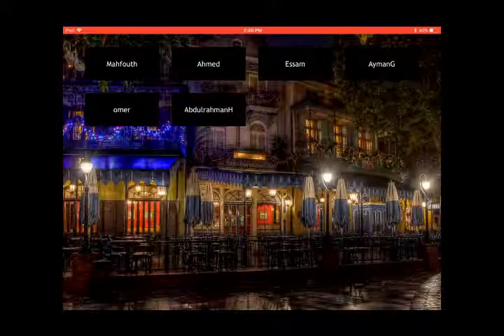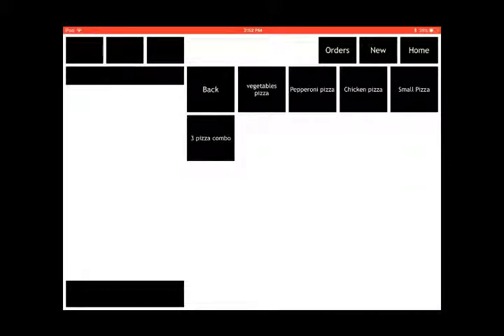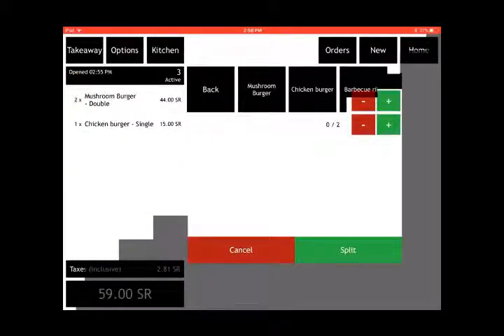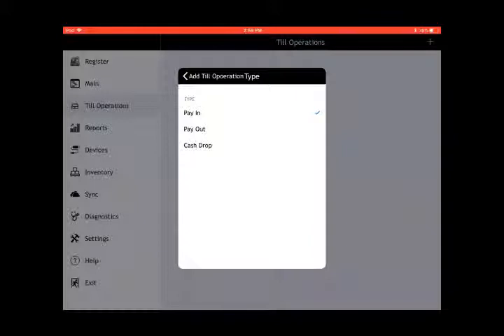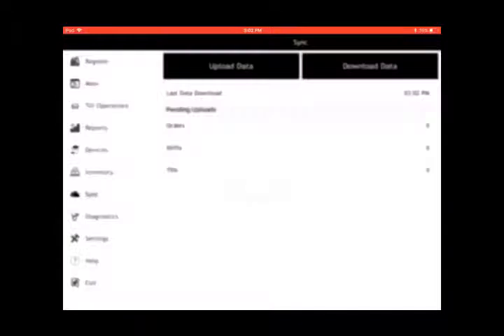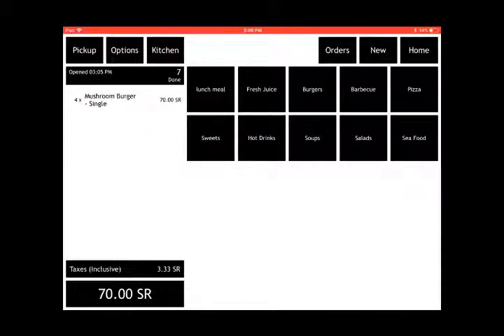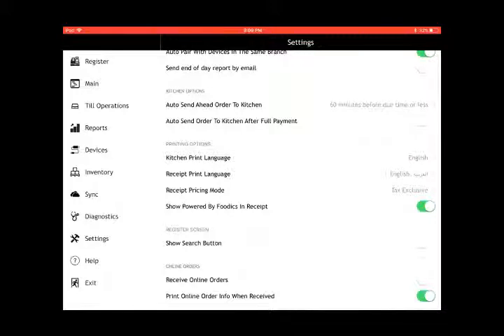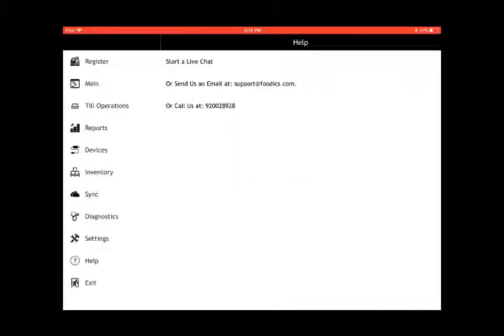foodics Cashier training English